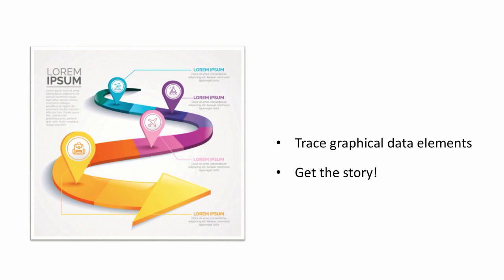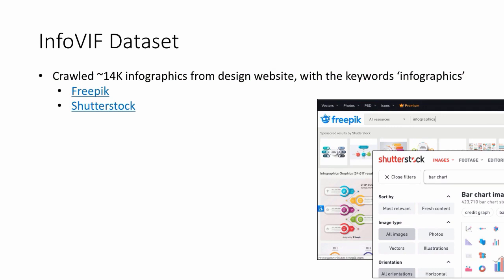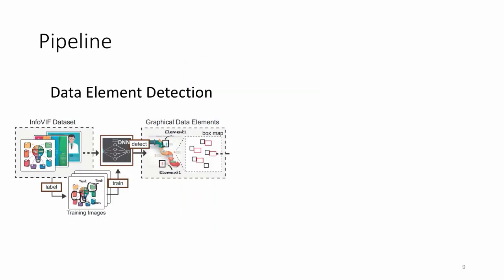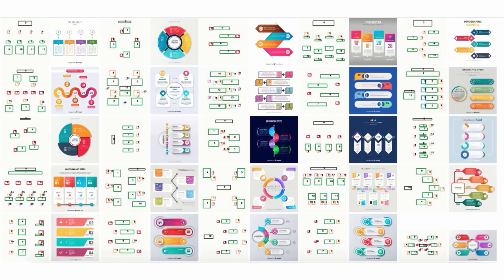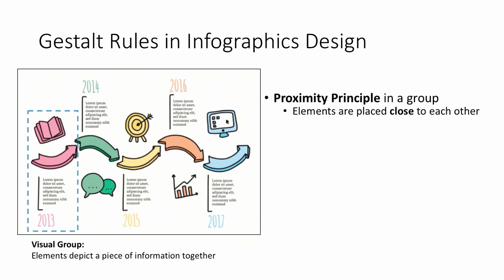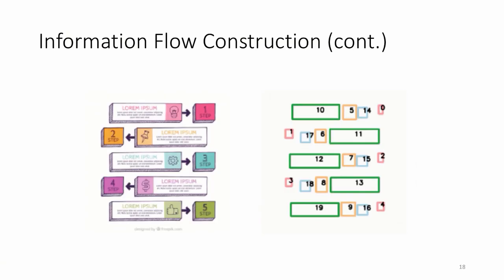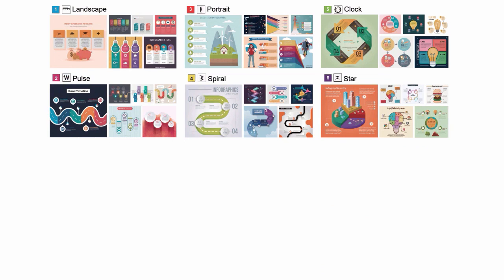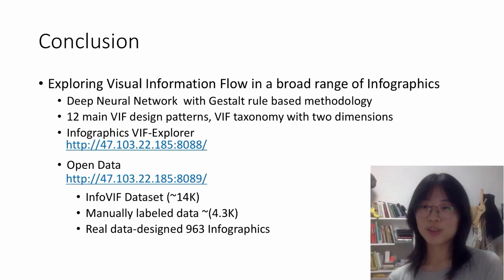Exploring Visual Information Flows in Infographics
Min Lu, Chufeng Wang, Joel Lanir, Nanxuan Zhao, Hanspeter Pfister, Daniel Cohen-Or, Hui Huang

Session: Talk visually to me

Abstract
Infographics are engaging visual representations that tell an informative story using a fusion of data and graphical elements. The large variety of infographic design poses a challenge for their high-level analysis. We use the concept of Visual Information Flow (VIF), which is the underlying semantic structure that links graphical elements to convey the information and story to the user. To explore VIF, we collected a repository of over 13K infographics. We use a deep neural network to identify visual elements related to information, agnostic to their various artistic appearances. We construct the VIF by automatically chaining these visual elements together based on Gestalt principles. Using this analysis, we characterize the VIF design space by a taxonomy of 12 different design patterns. Exploring in a real-world infographic dataset, we discuss the design space and potentials of VIF in light of this taxonomy.